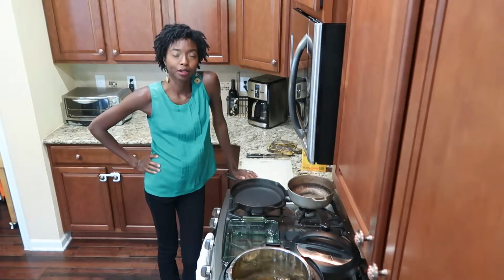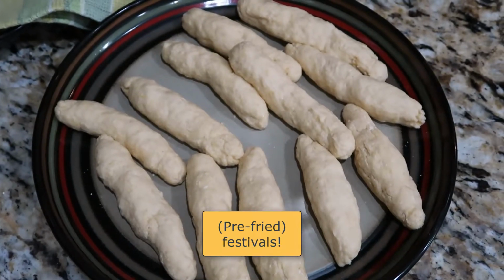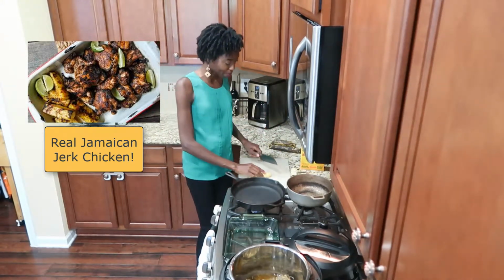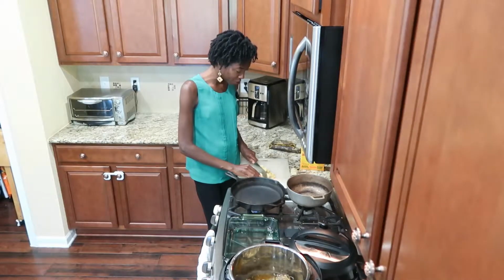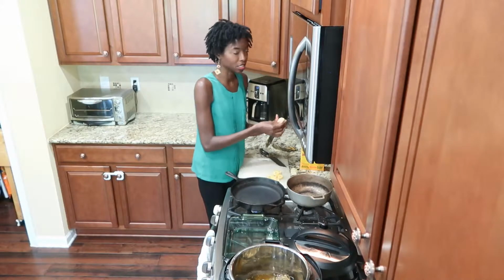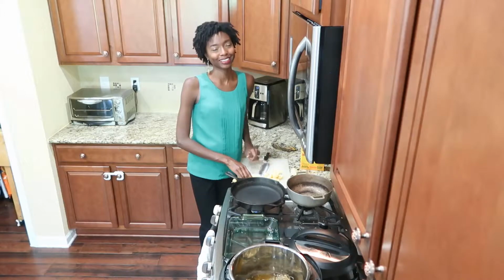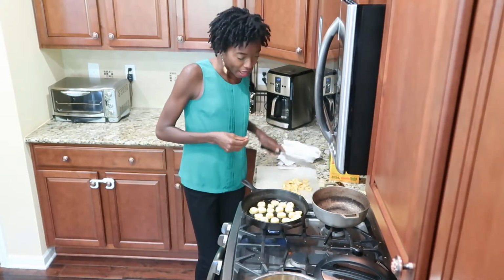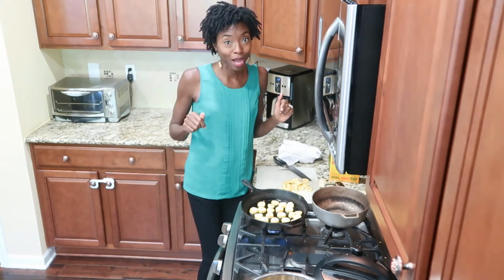Eat, Dance, Travel ~ Jamaica | Jamaican food (part 2.0)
Watch Esha make her Jerk-ish chicken and other Caribbean food.  In part 2, the Jerk-ish chicken is cooked, fried plantains are made and even more information about Eat, Dance, Travel: Jamaica is shared!

Who are we?  We're Events by Ashé and Eat, Dance, Travel is an EASY, convenient and amazing way to experience the food, music and beauty of the Caribbean.  All you need to do is show up and we'll handle the rest.

Research?  Check.  Accommodations?  Check.  Transportation?  Check.  Delicious food?  Check.  Pulsating rhythms of Caribbean music?  Check, check, check.

Til de next lime,
Esha and Tarik